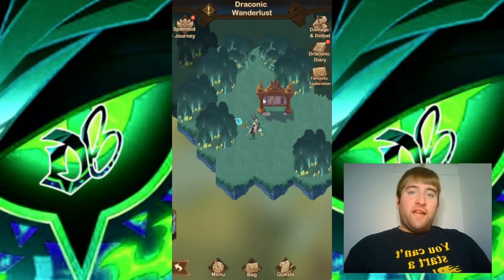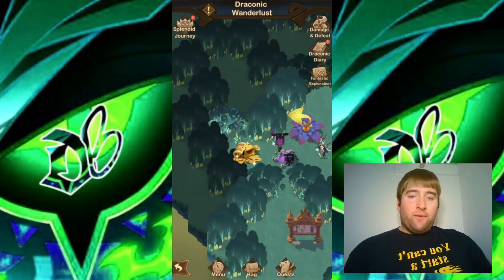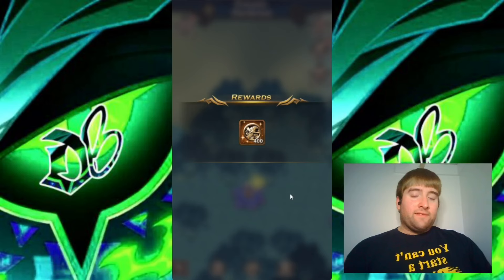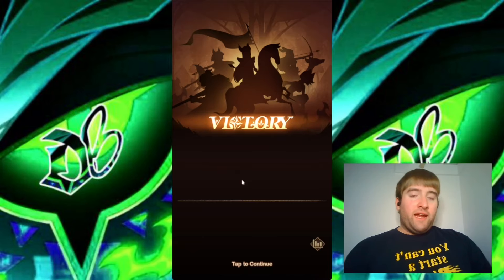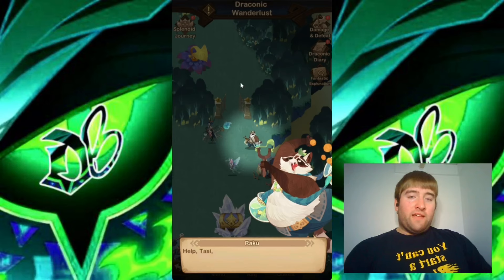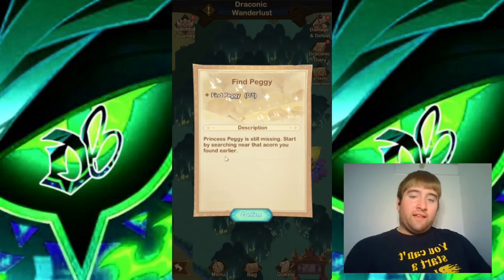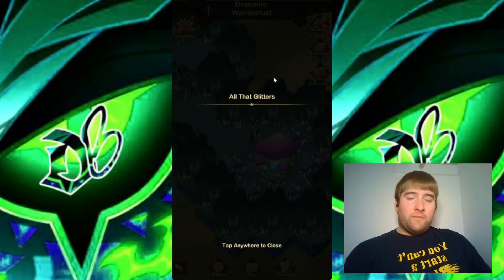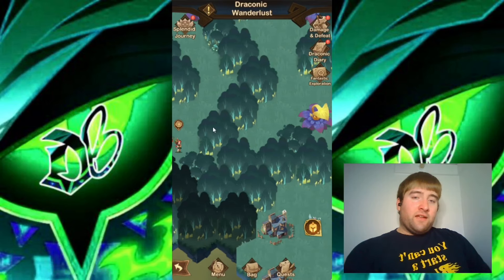Draconic Wanderlust: Day 3! [DB AFK Arena]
In this video, I look at day 3 of the Draconic Wanderlust.